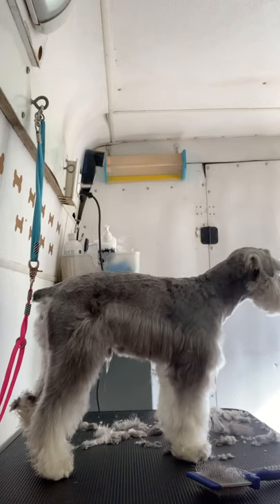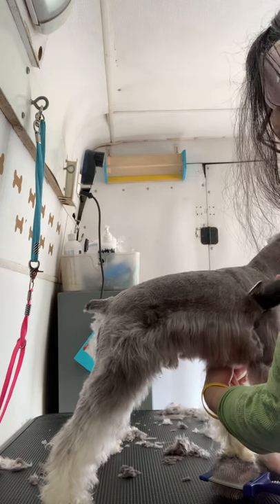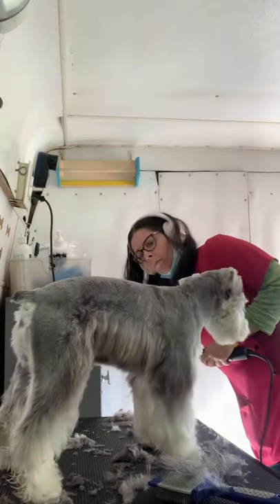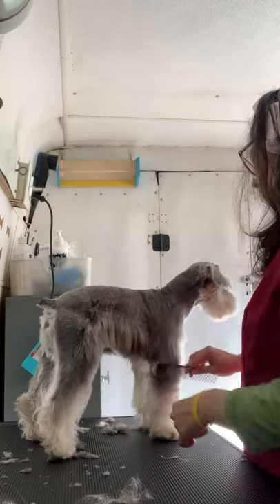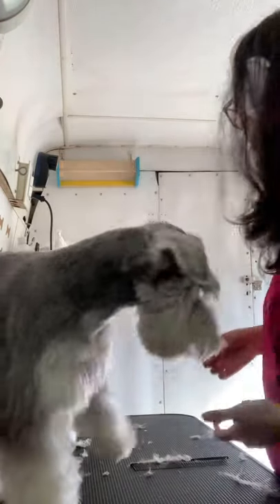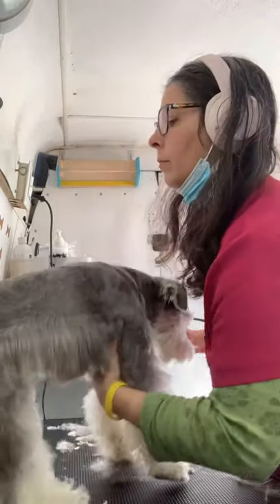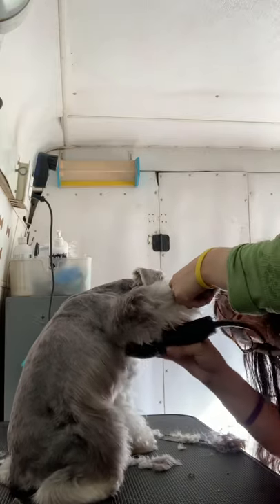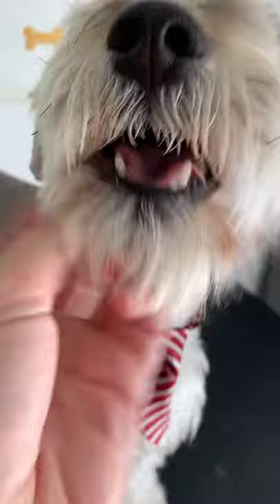Grooming a Miniature Schnauzer | Random Karen Stories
Hi.

Sorry I haven’t been posting much. I’ll get more up soon! I want to do more tutorial videos! So if there is something you’re interested in learning how to do please let me know!